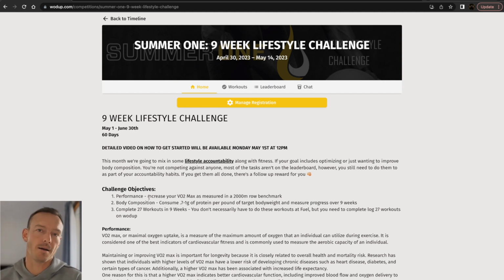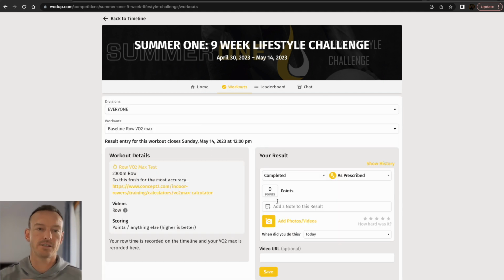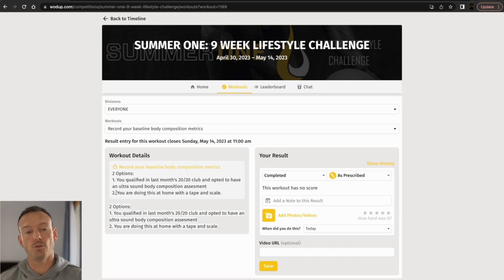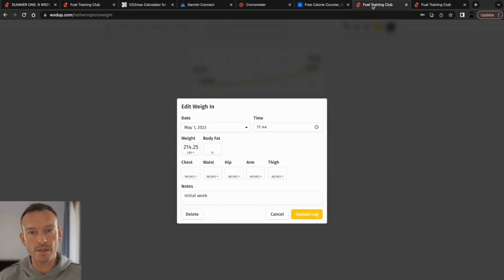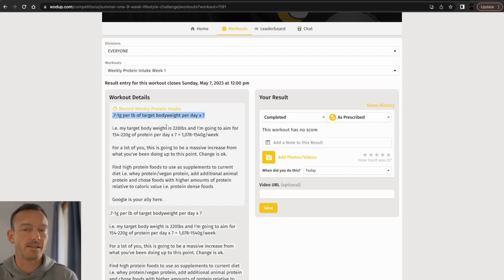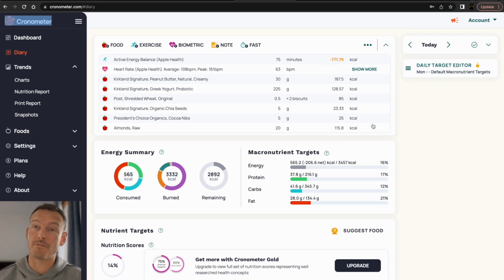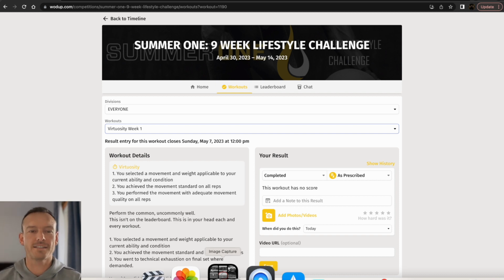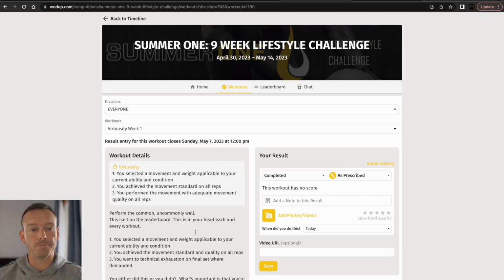Summer One 9 Week Lifestyle Challenge Outline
0:00-3:35 Introduction
3:35-17:15 Details
17:15-18:24 Conclusion